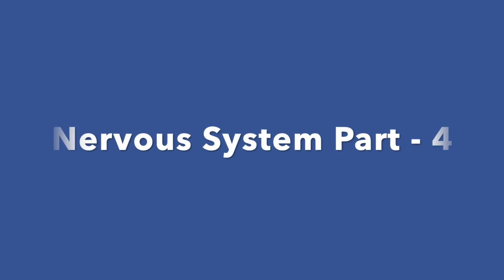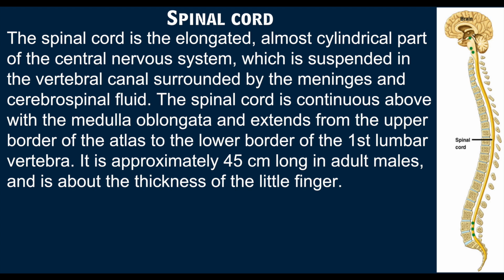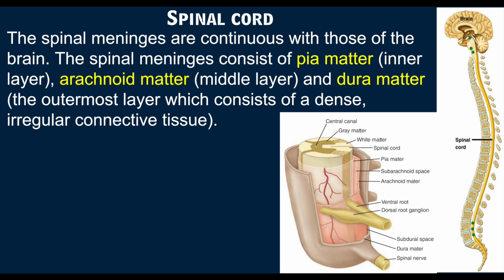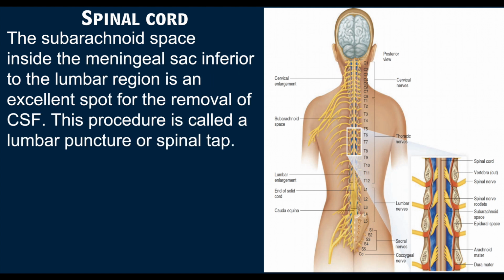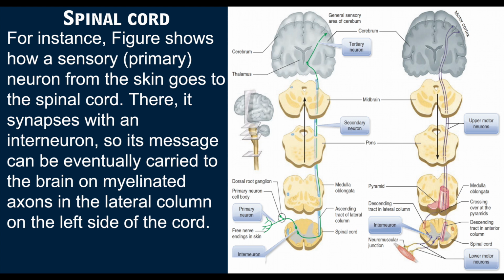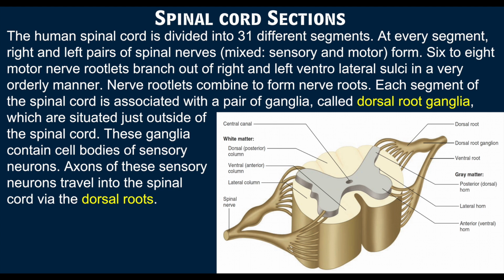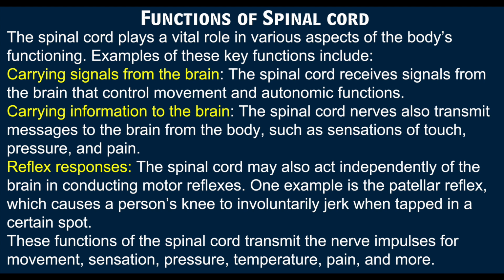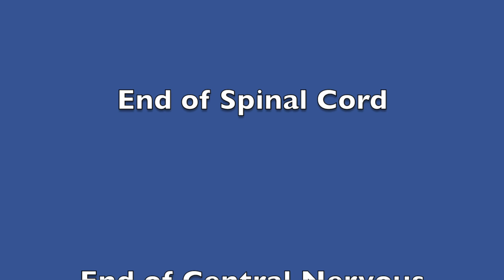Nervous System Part - 4 | Spinal Cord | Sections | Functions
Spinal Cord | Sections | Functions